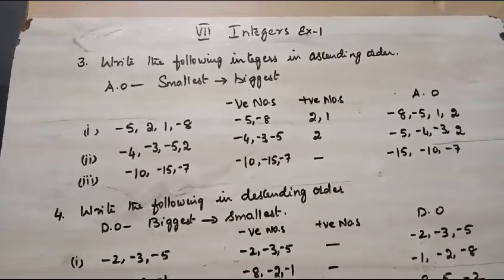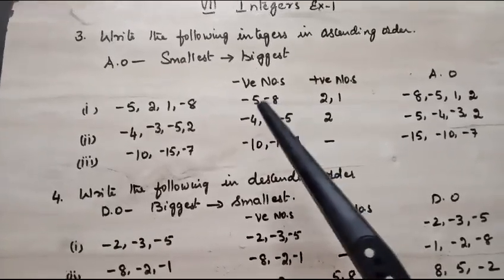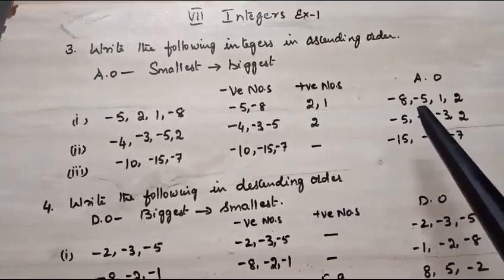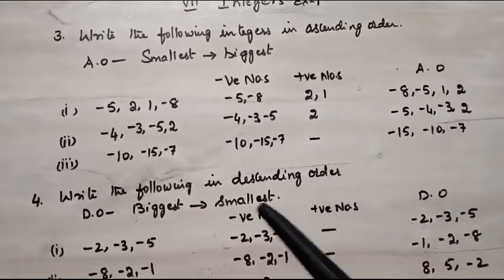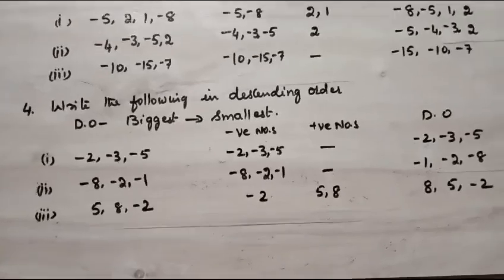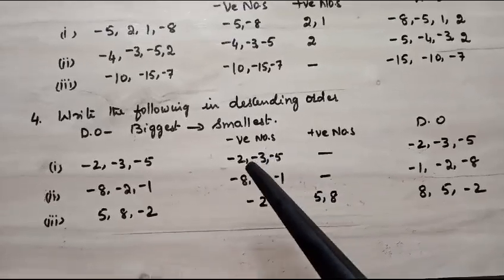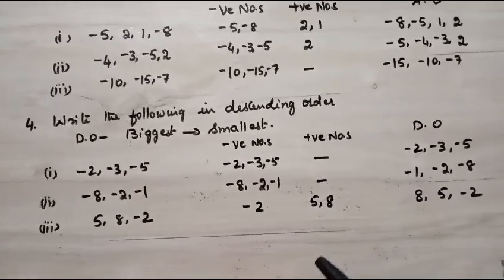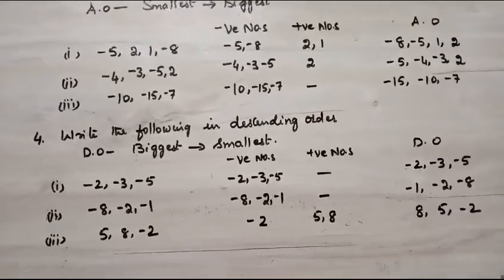class 7 ,Integers part 3